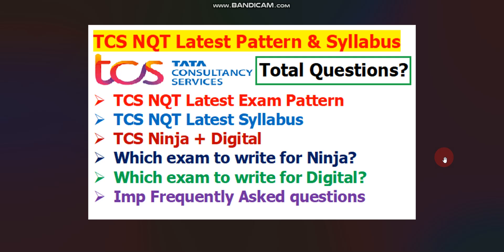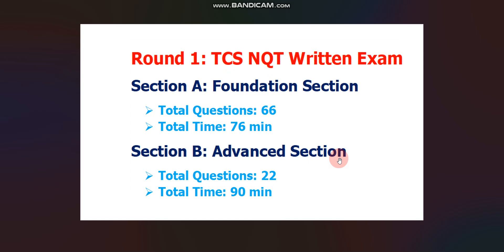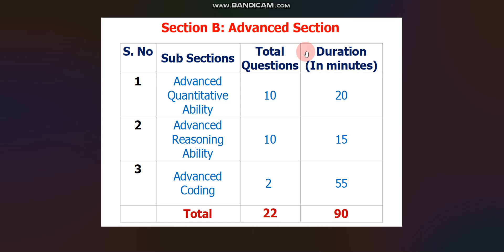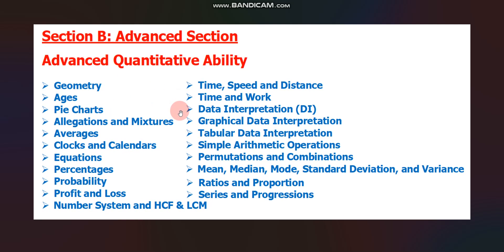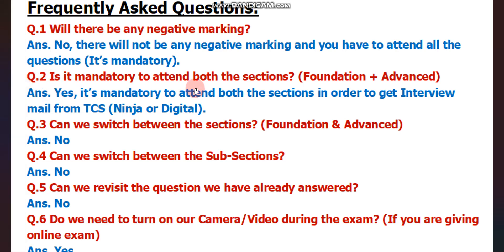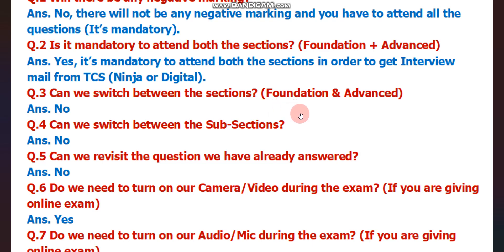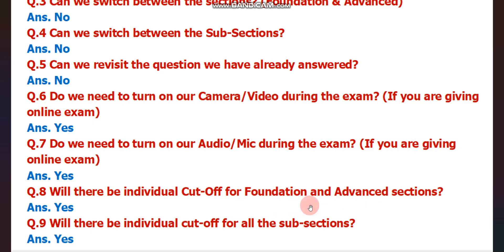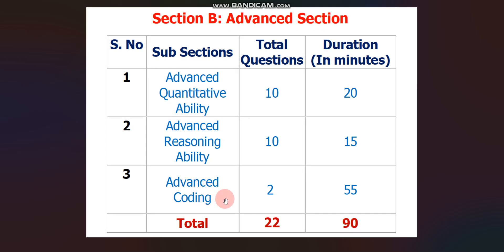TCS NQT Latest Exam Pattern + Syllabus | Total Questions? | Total Time? | Foundation + Advanced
🔥Keywords used in this video:
How to prepare for TCQ NQT at last min
TCS NQT Latest exam patter 2022
TCS NQT Exam pattern
TCS NQT foundation section exam pattern
TCS NQT foundation section syllabus
TCS NQT Advanced section exam pattern
TCS NQT Advanced section syllabus
TCS NQT
Off campus job updates
TCS Latest Syllabus 2022
TCS digital hiring
TCS Latest exam pattern 2022
TCS
TCS Ninja
TCS Digital
TCS Digital marking scheme
TCS digital total number of questions
TCS Ninja exam
TCS NQT exam preparation
How to prepare TCS NQT exam
NQT 2023
TCS NQT exam preparation for 2023 batch
TCS NQT exam preparation for 2022 batch
TCS NQT exam preparation for 2021 batch
TCS latest updates